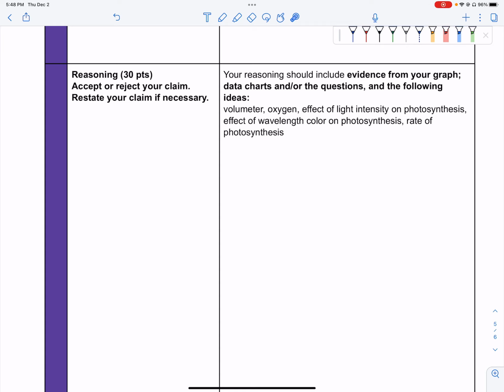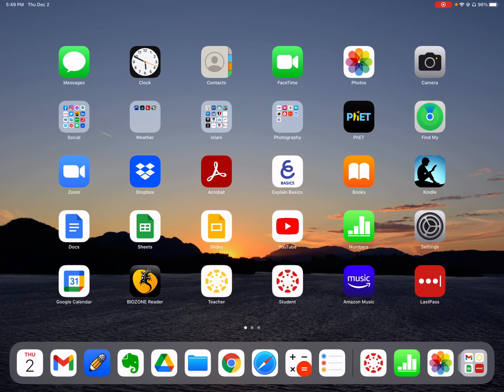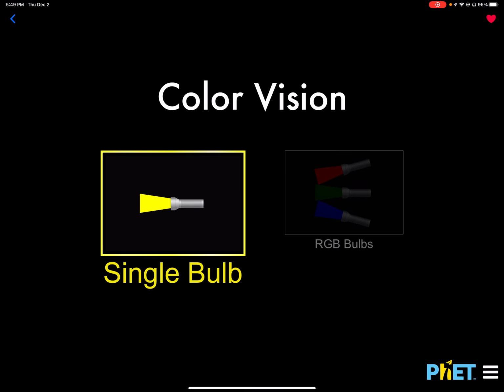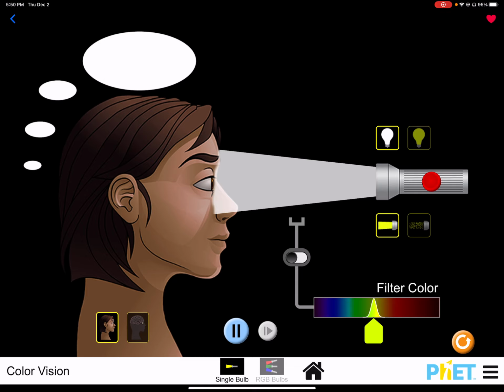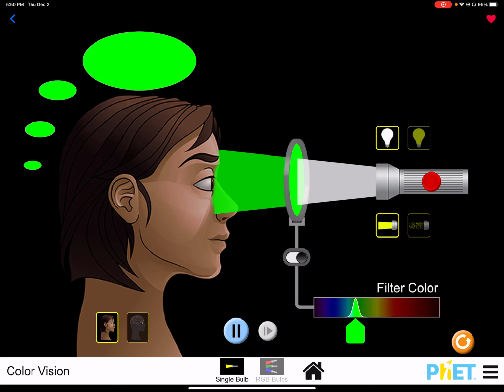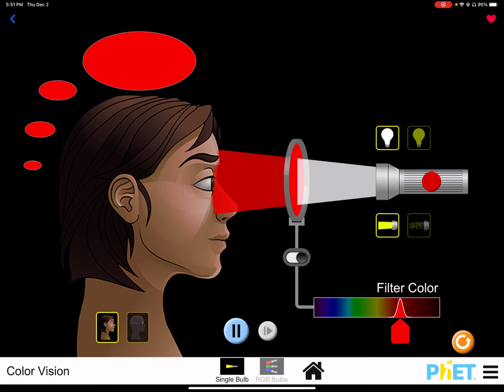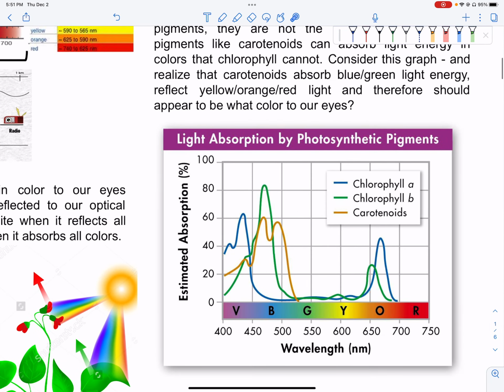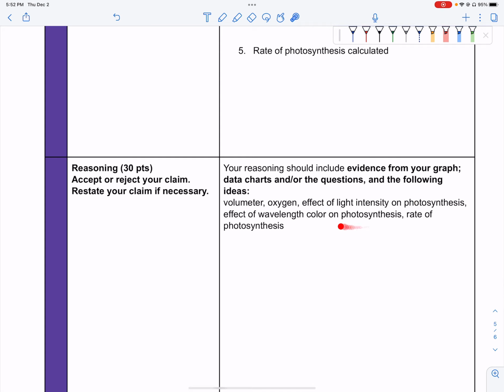101D Photosynthesis Rates Tips for Reasoning